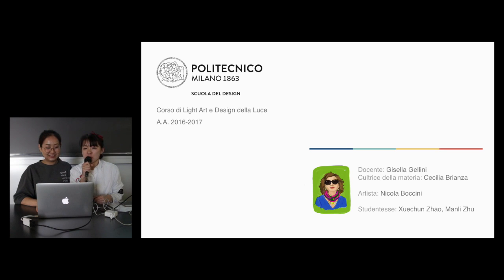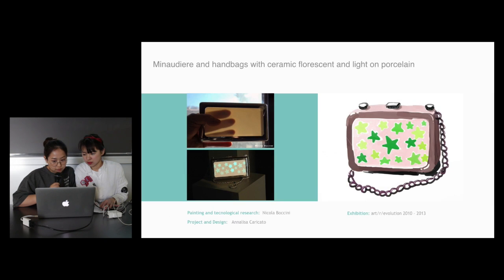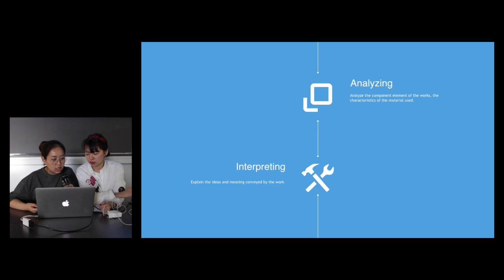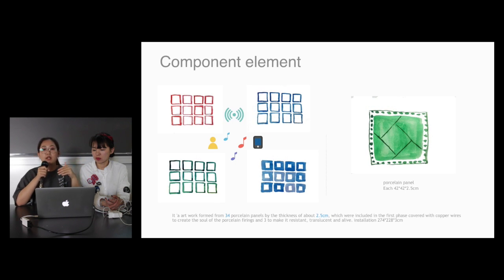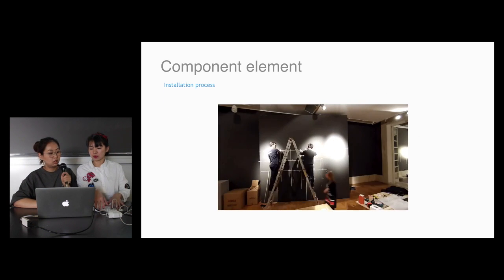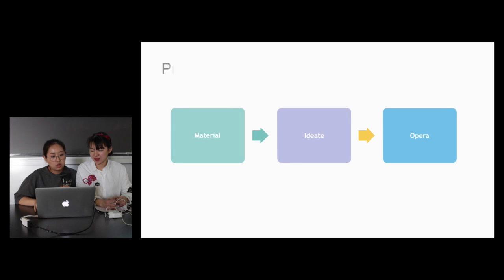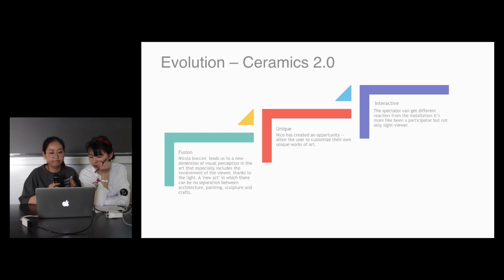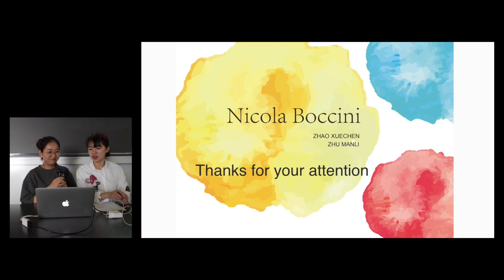Light Art e Design della Luce | NICOLA BOCCINI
Presentazione di Xuechun Zhao e Manli Zhu